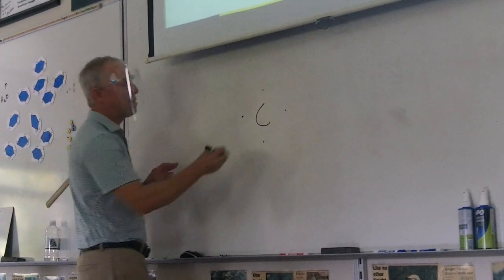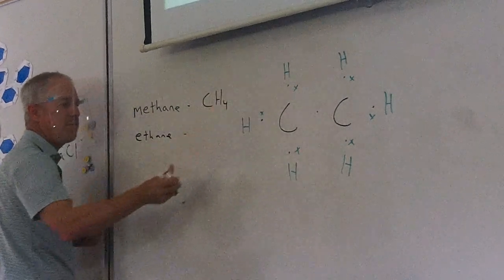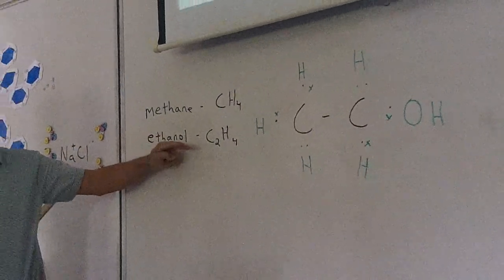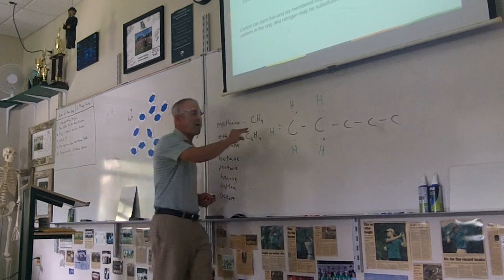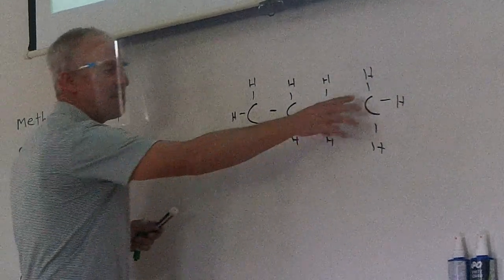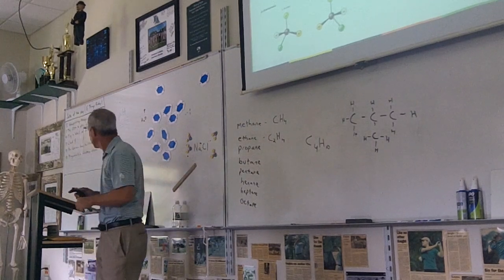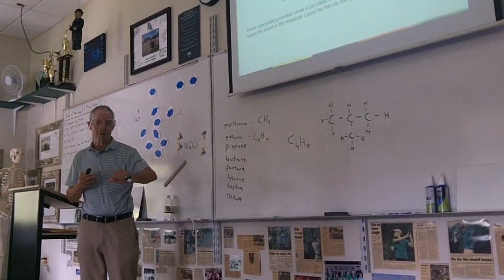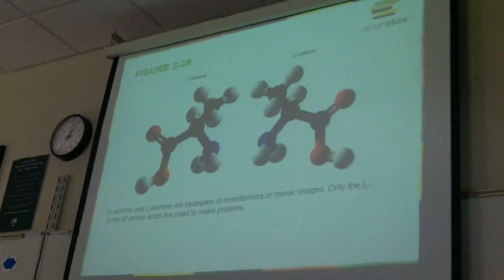Willis AP Biology Openstax 2 3